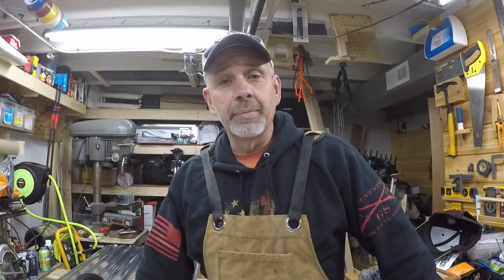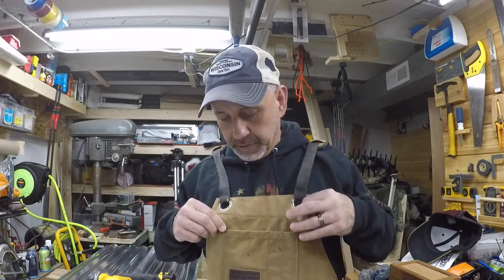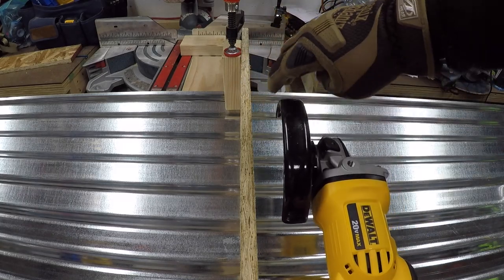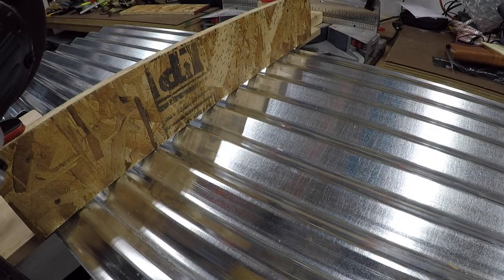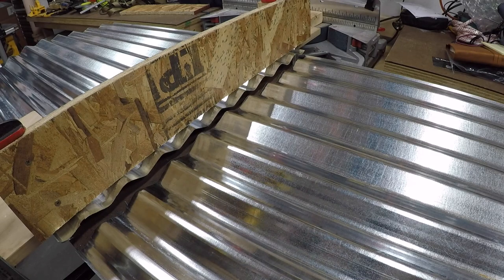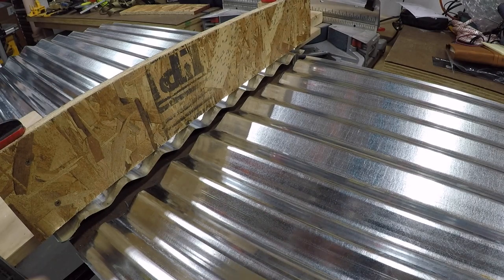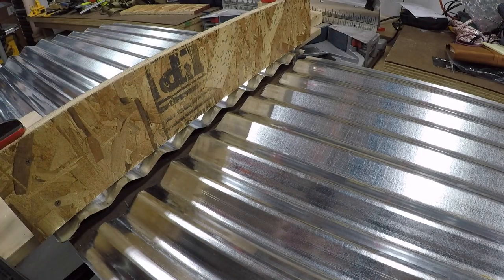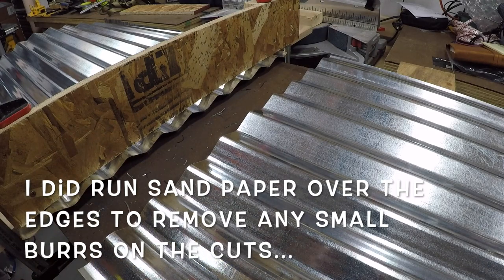Cutting corrugated metal roofing with an grinder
How to cut a straight line on a corrugated metal roof piece with an angle grinder. Show you the fence I built and how it ensures you have a straight cut.  Turned out awesome.